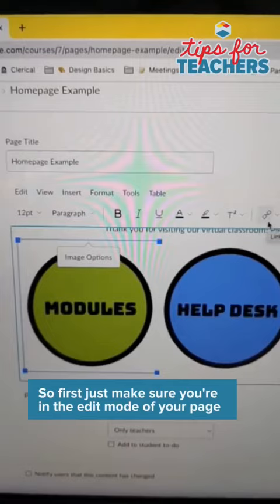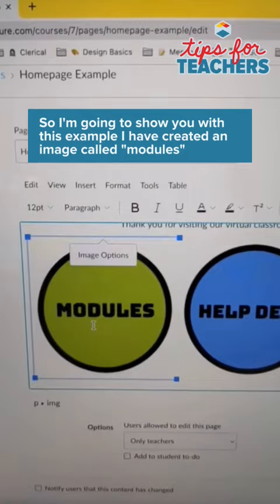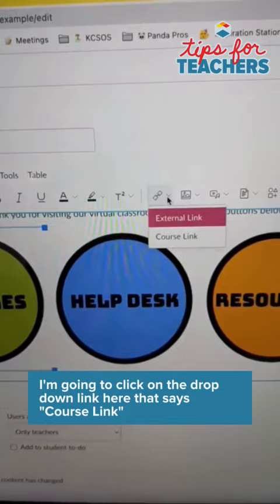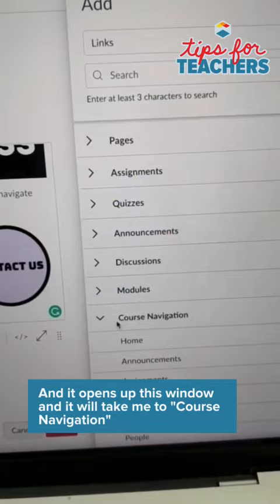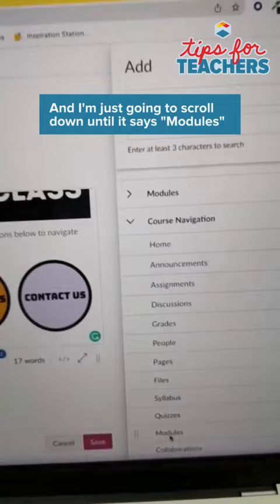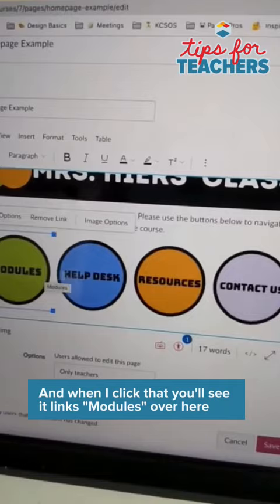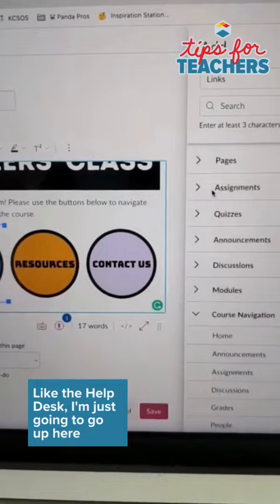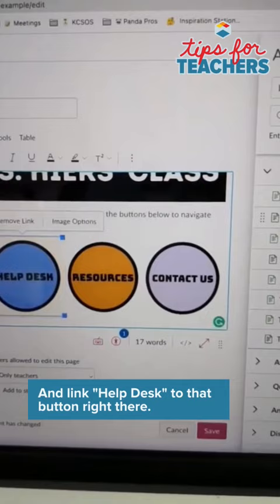Did you know there’s an easy way to link to your course in Canvas LMS without it breaking?